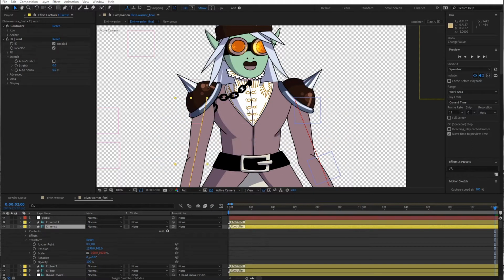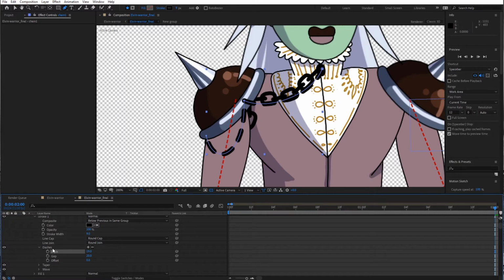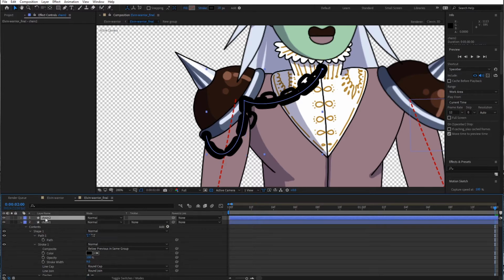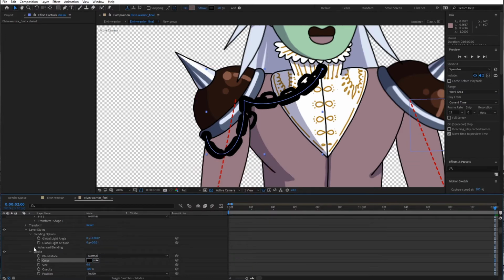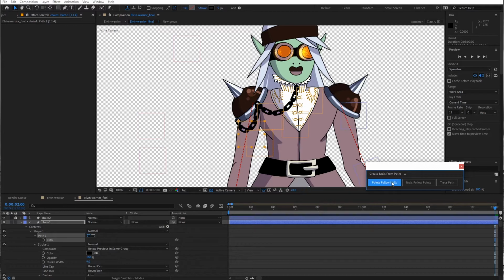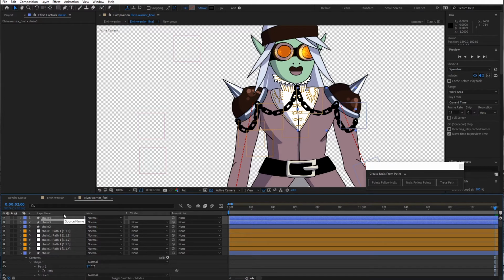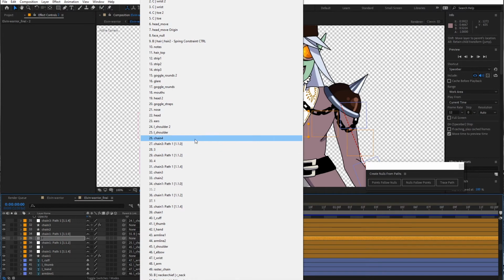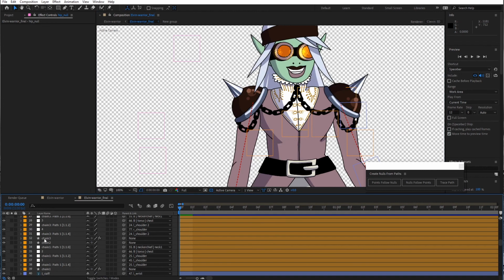Dynamic Chain Rig After Effects CC Tutorial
Building a dynamic, moving chain complete in After Effects CC, and linking it to a character rig. Part of the Animated Music Video Series featuring Captain Blackwood for "Brigantine Party Machine."

00:00 Intro
00:30 Setting Up Chain Base
2:07 Creating Secondary Linkage
5:12 Fine-Tune Offsets
6:18 Creating Null Controllers
7:10 Duplicating Elements
8:10 Attaching Controllers to Character Rig
11:30 Closing Thoughts